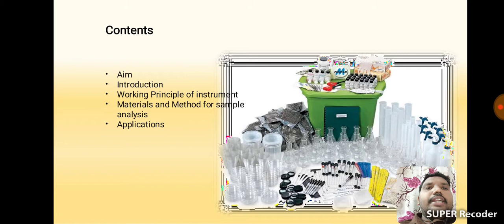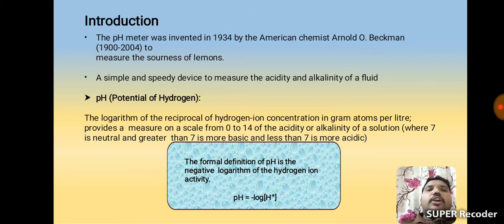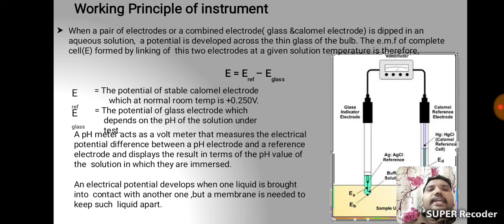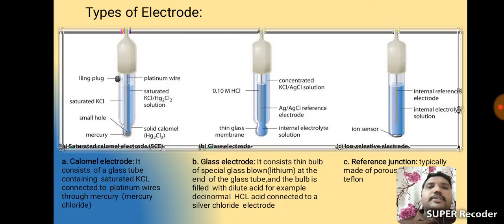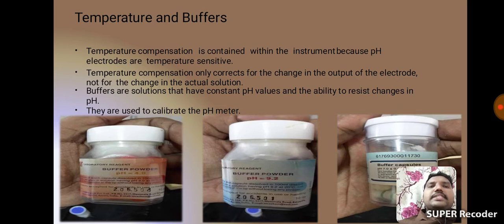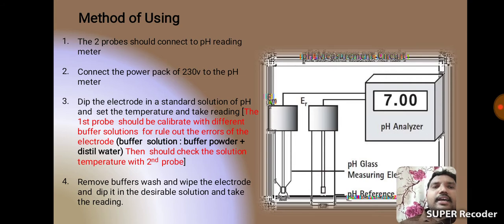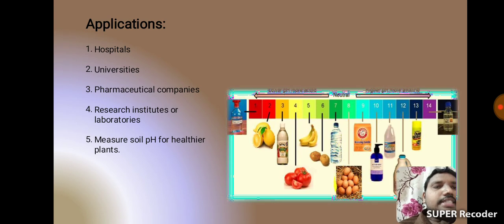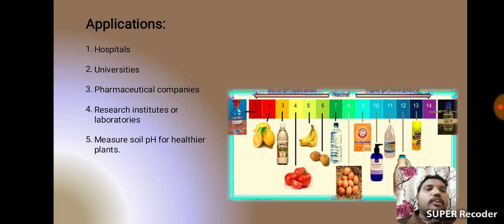Unit 5 pH metry